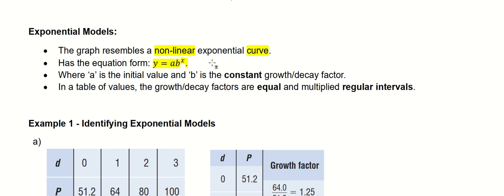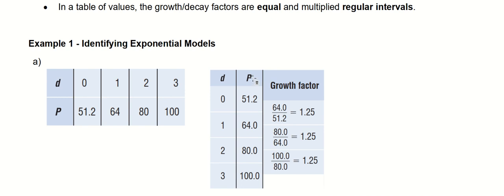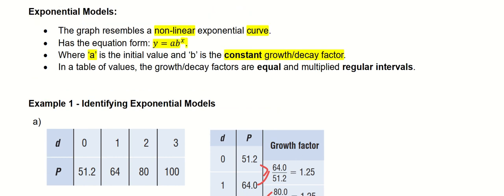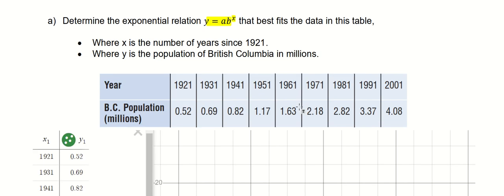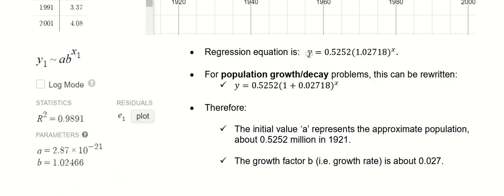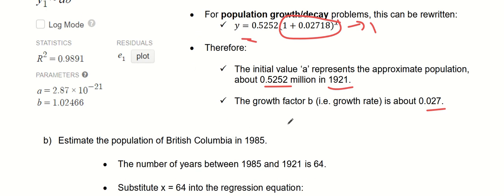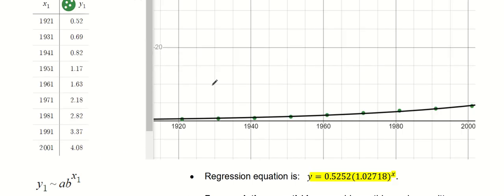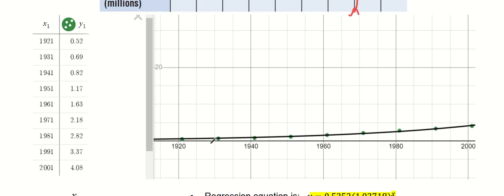MAP4C Unit1 Lesson 8 - 5.5 Exponential Models